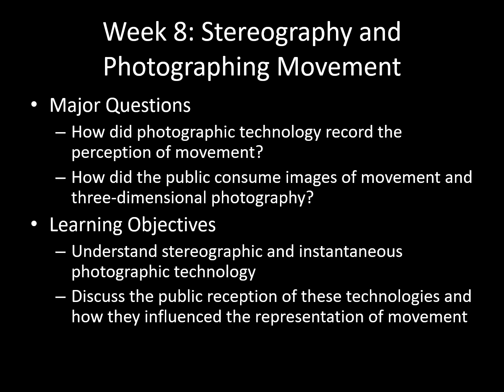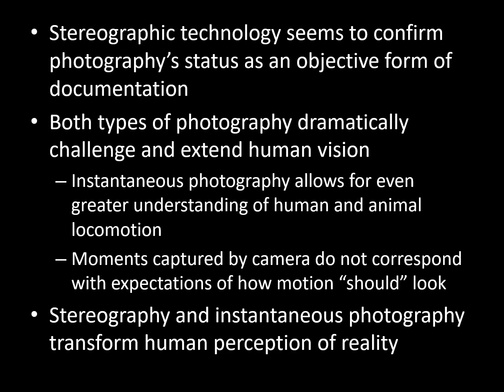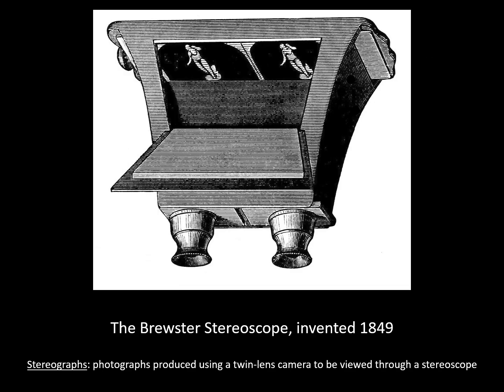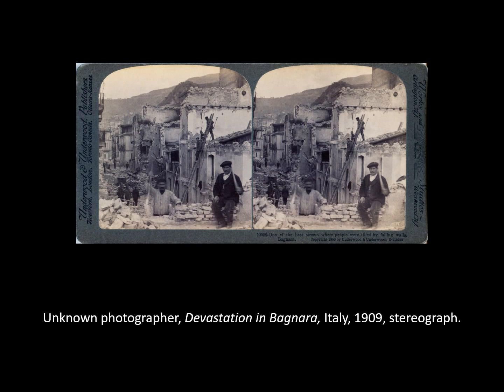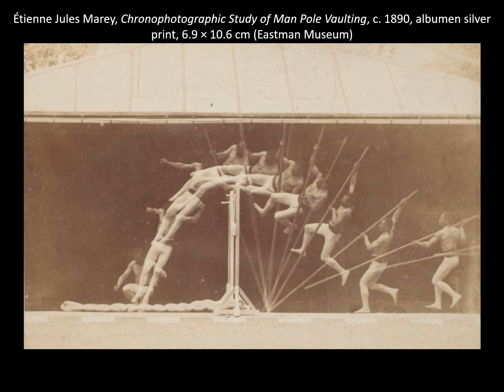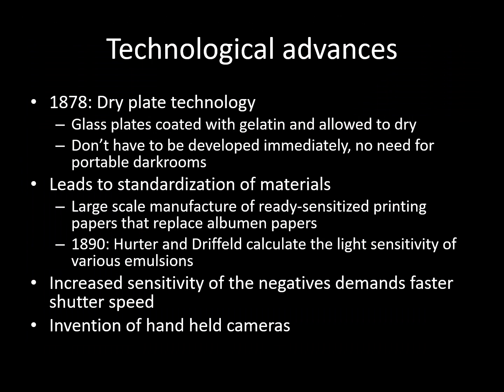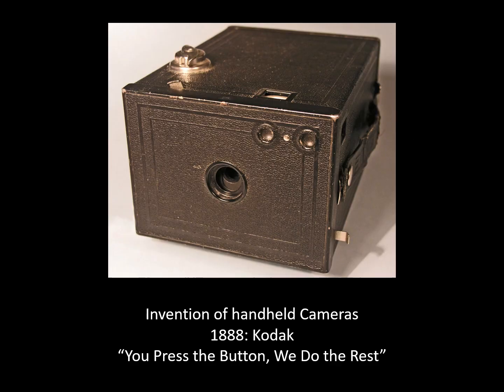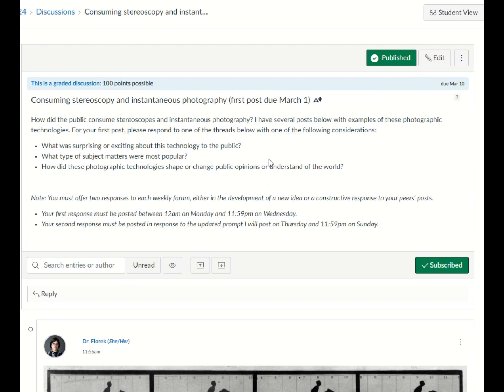Introduction to Week 8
Major Questions
- How did photographic technology record the perception of movement?
- How did the public consume images of movement and three-dimensional photography?
Learning Objectives
- Understand stereographic and instantaneous photographic technology
- Discuss the public reception of these technologies and how they influenced the representation of movement